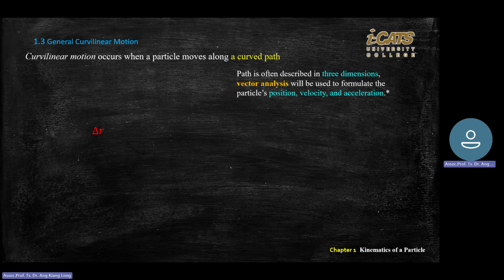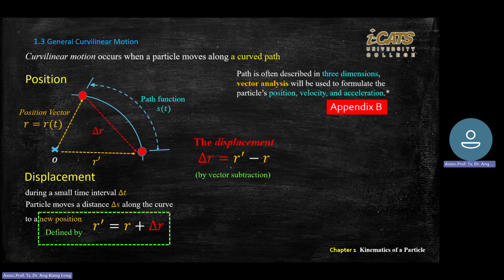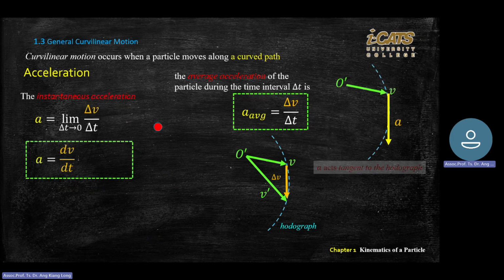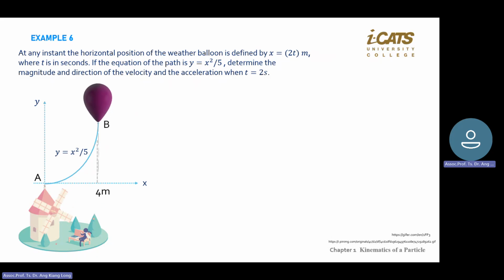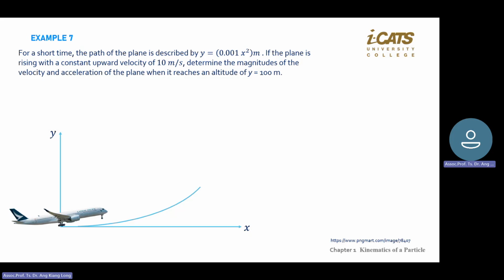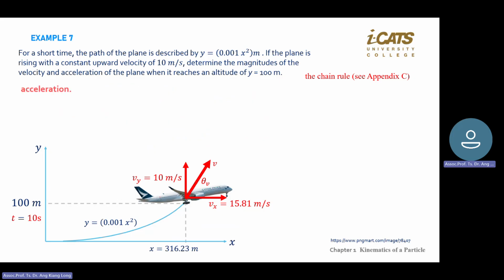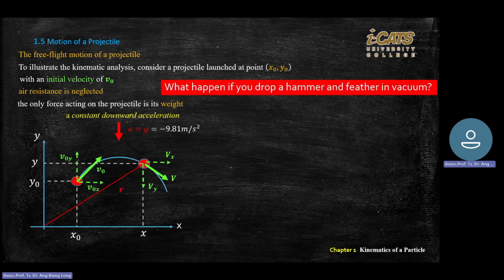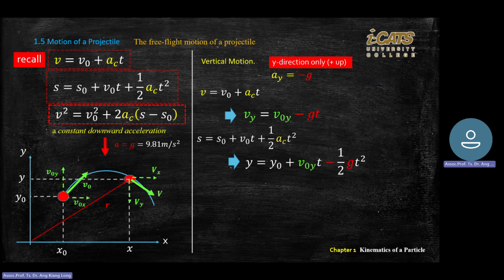BAE2023 Dynamics Chapter 1 Kinematics of a Particle-part d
•  Introduction
•  Relative motion of particles (in next Chapter 1.2)